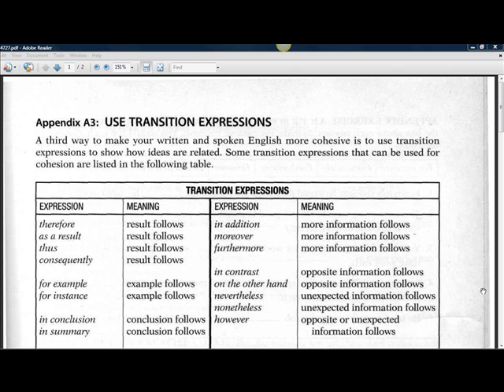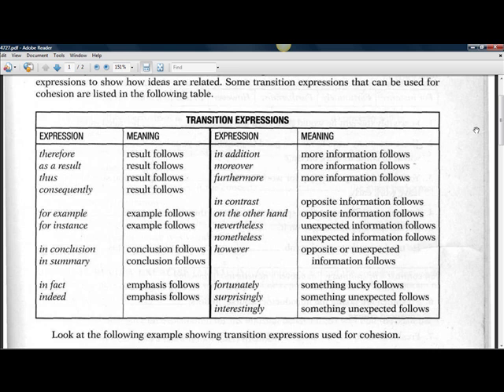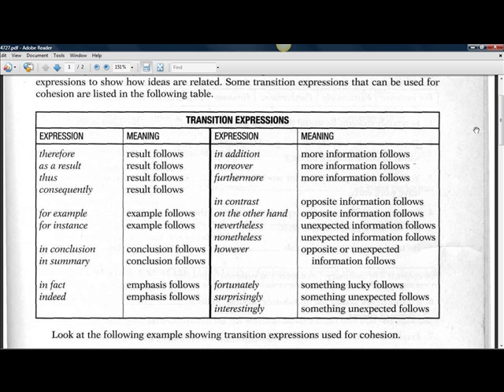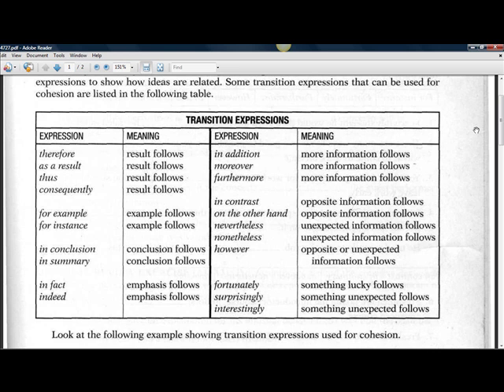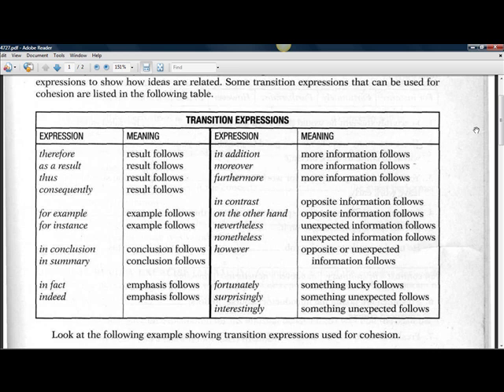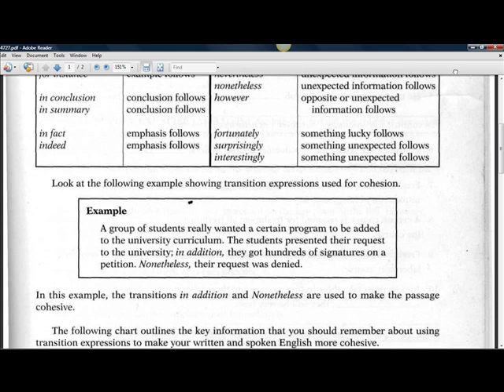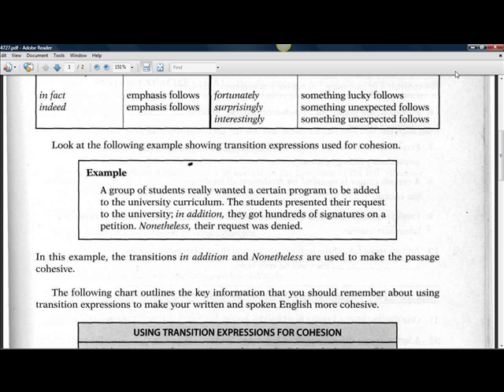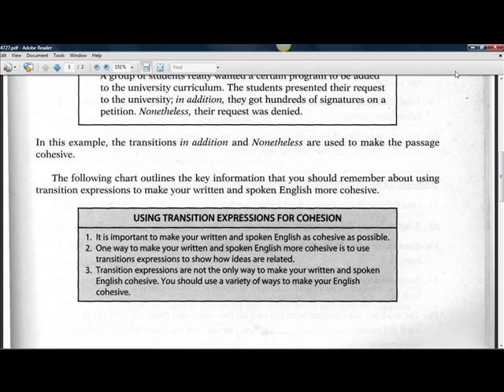Cohesion using transitional words2.mp4